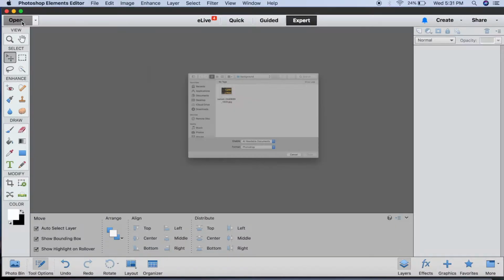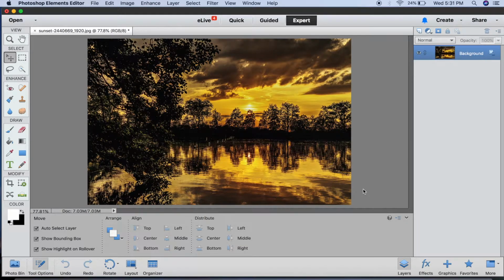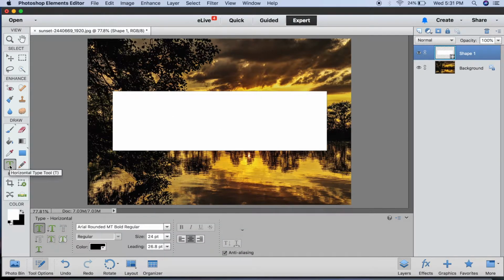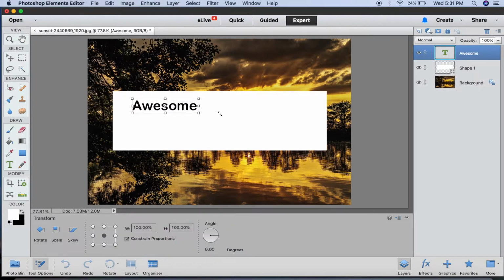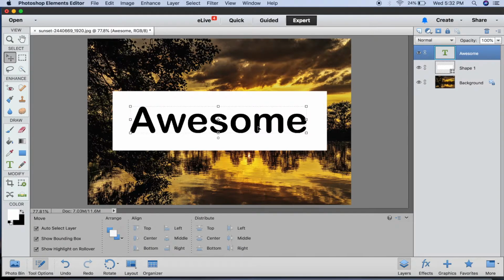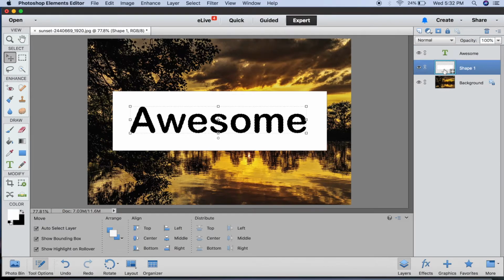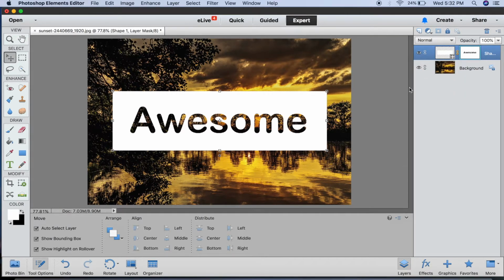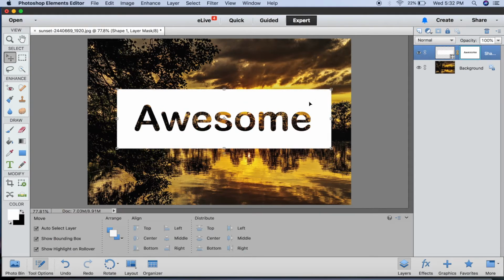Photoshop Elements-Text Cut Out Tutorial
Tutorial on Photoshop Elements- Awesome Text Cut Out